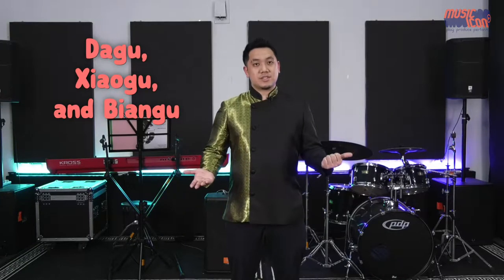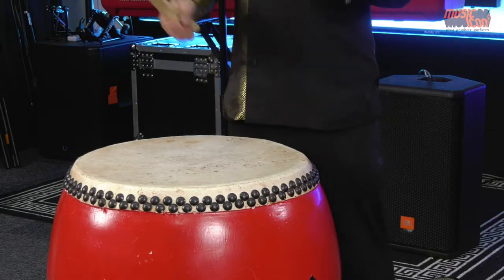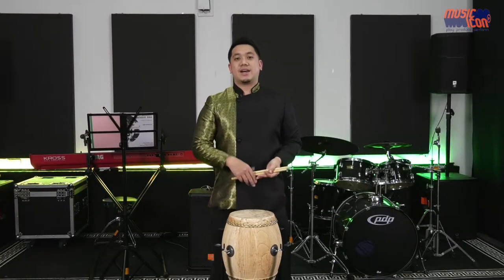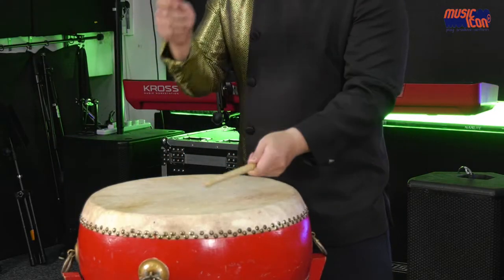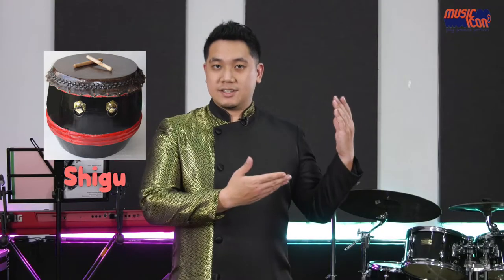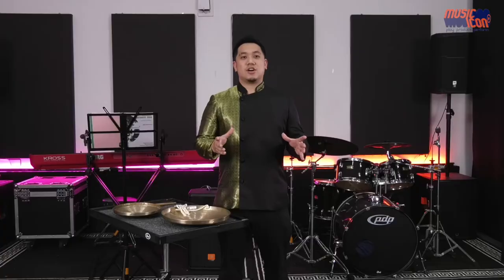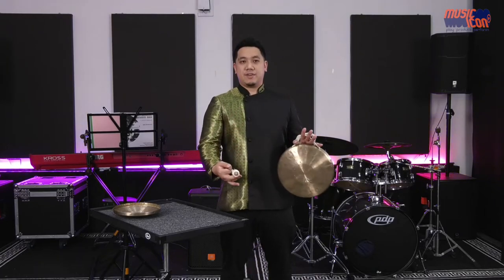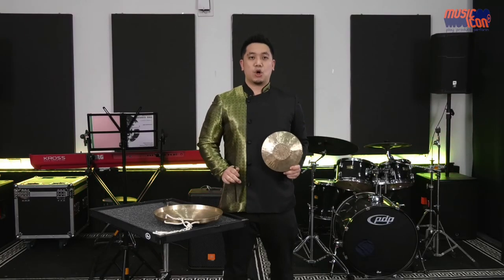Chinese Percussions | Types of Chinese Percussion